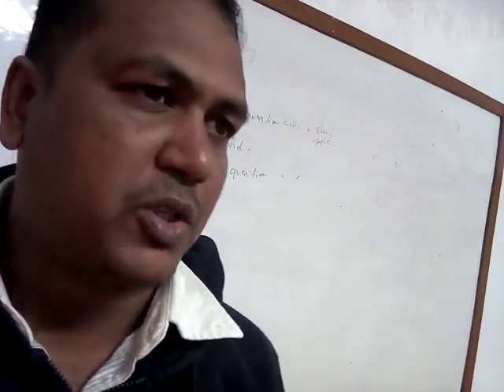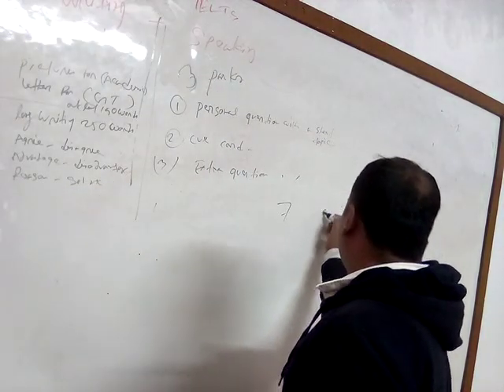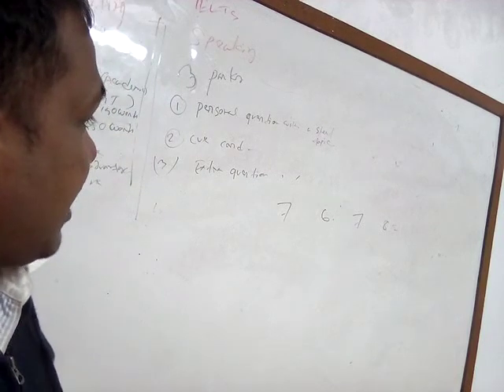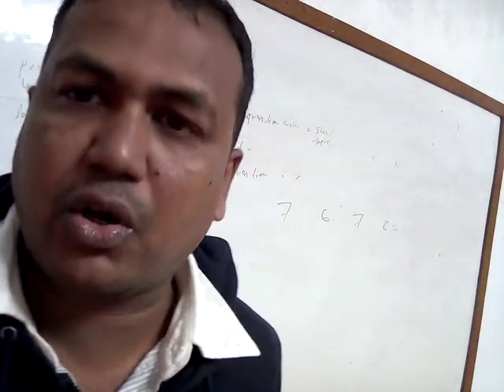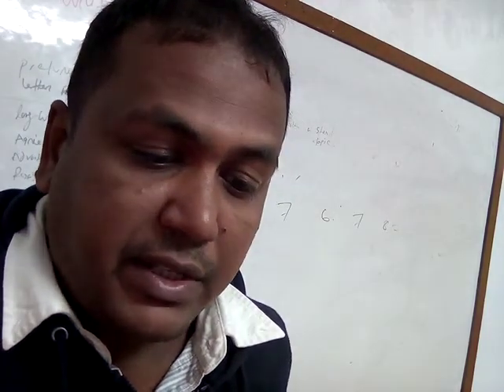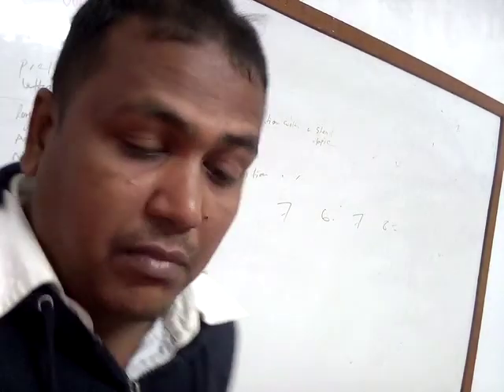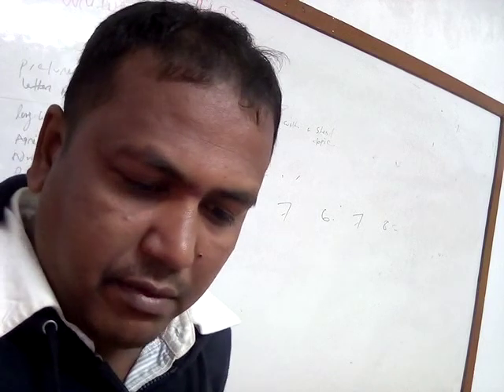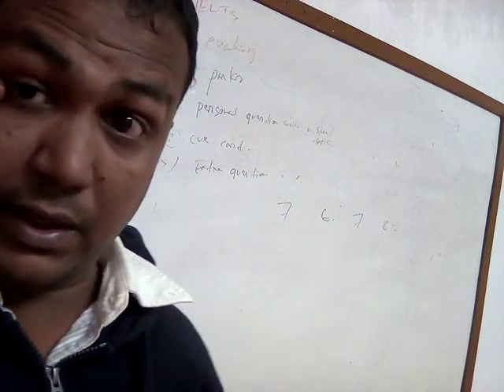IELTS with nazim